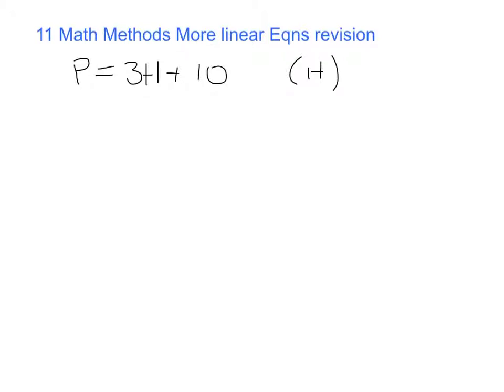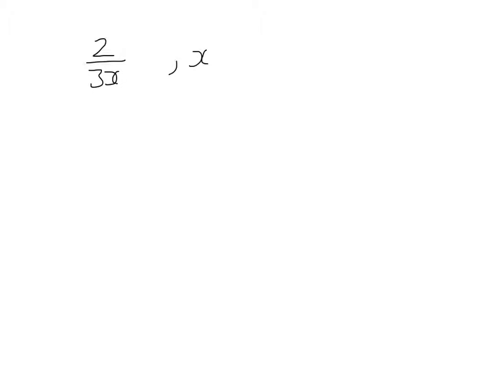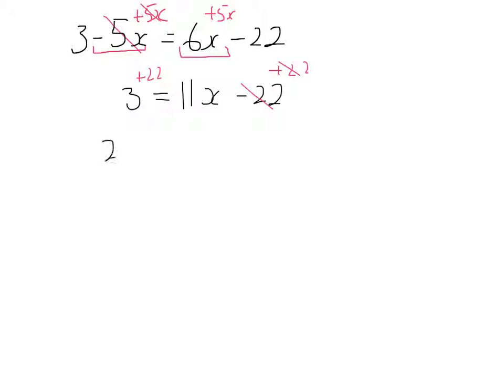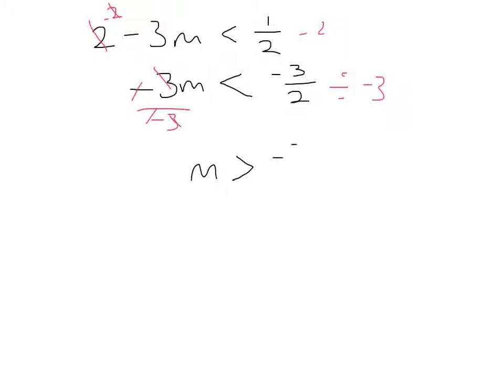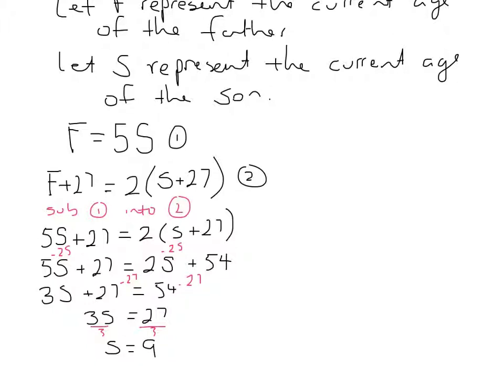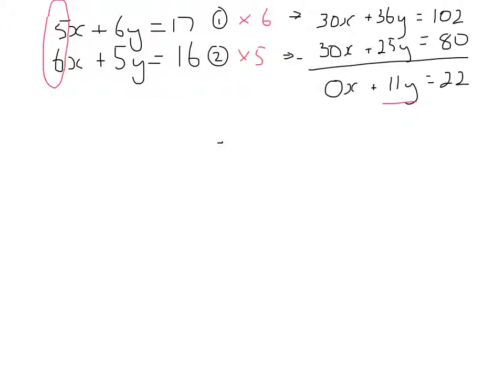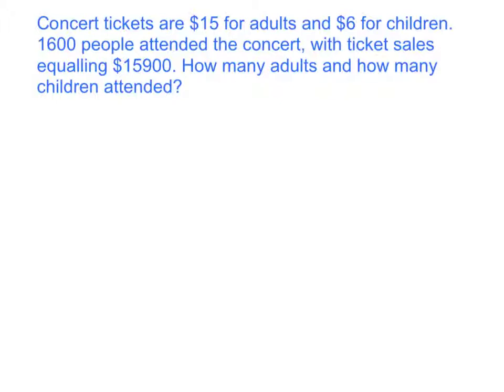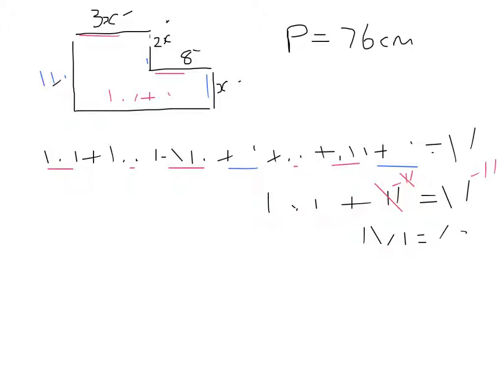11 Math Methods Linear Eqns Revision 2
The short answer question solutions for the chapter 1 revision sheet handed out in Mr As class